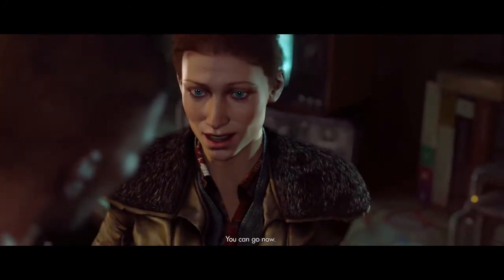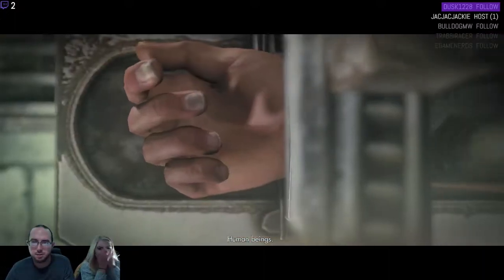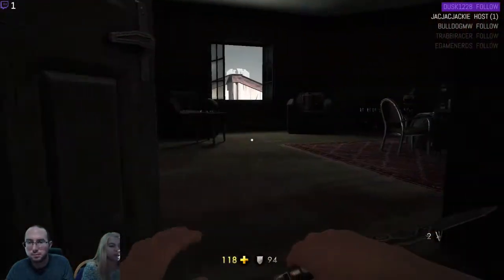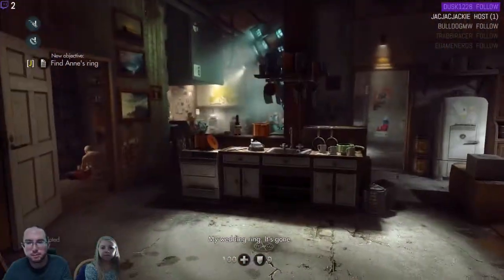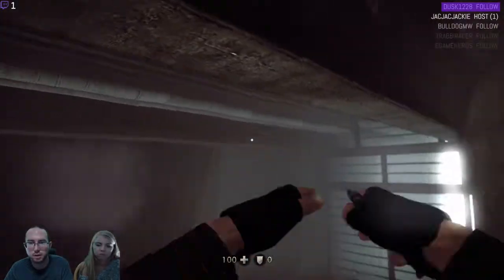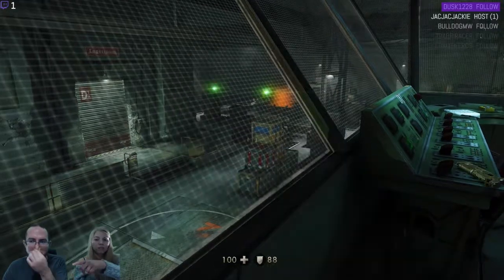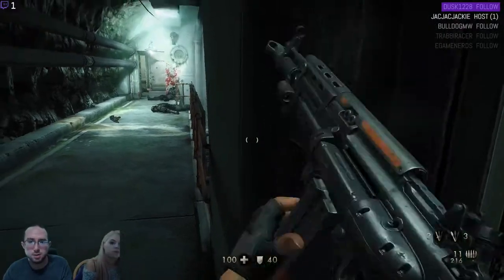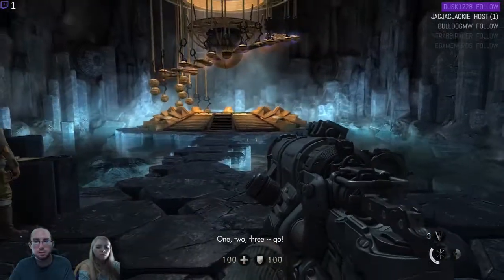Wolfenstein: The New Order, LIVE from 10/10/2017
Vlogging-

Primary Camera- Canon G7x
Secondary Camera- GoPro Hero 4 Black Edition

Chassis: Thermaltake Core x71
Motherboard: MSI Z97-GAMING 5, 6x SATA6, 3x PCI-E x16
Processor: Intel i7 4790k (Devil's Canyon) Quad-core CPU @ 4.0 GHz
Dedicated Video: NVIDIA GTX 1080ti Founder's Edition 11GB DDR5X
RAM: 4x Corsair Vengeance 4GB DDR3 @ 1866Mhz
Power Supply: 750W Corsair Modular CX750M Bronze
Primary Hard Drive: PNY 120GB SSD
Data Hard Drive: Seagate Barracuda Hard Drive 3TB 7200RPM
Mouse: Logitech G700s
Keyboard: Havit HV-KB378L RGB Gaming Keyboard
Monitor: 3x AOC G2260VWQ6 1920x1080 @ 75Hz/1ms
Webcam: GoPro Hero 4 Black Edition

Chassis: NZXT Phantom 410 (Chimera Edition)
Motherboard: Gigabyte 970A-DS3P, 6x SATA3, 2x PCI-E x16
Processor: AMD FX 8350 Eight-core CPU @ 4.0 GHz
Dedicated Video: NVIDIA GTX 960 SSC 4GB DDR5
RAM: 2x Corsair Vengeance 4GB DDR3 @ 1600MHz
Primary Hard Drive: Western Digital Blue 160GB @ 7200RPM
Data Hard Drive: Seagate Barracuda 500GB 7200RPM
Mouse/Keyboard: Logitech K400
Monitor: AOC G2260VWQ6 1920x1080 @ 75Hz/1ms

Chassis: Thermaltake Urban S71
Motherboard: Gigabyte - GA-78LMT, 6x SATA3, 1x PCI-E x16
Processor: AMD FX 4300 Quad-core CPU @ 3.8 GHz
Dedicated Video: NVIDIA GTX 1050ti Mini 4GB DDR5
Power Supply: Thermaltake TR2 600W
Primary Hard Drive: Seagate Barracuda 1TB @ 7200RPM
Mouse: Logitech Performance MX
Keyboard: Logitech K120
Monitor: Samsung S22C300H 21.5" 1920x1080 @ 60Hz/5ms

Processor: Intel i7 7700HQ Quad-core CPU @ 2.8GHZ
Dedicated Video: NVIDIA GTX 1050ti 4GB DDR5
RAM: 8GB DDR4 @ 2400MHz
Primary Hard Drive: Seagate Barracuda 128GB m.2 SSD
Secondary Hard Drive: 1TB HDD @ 7200RPM